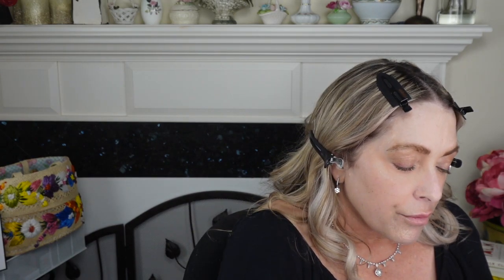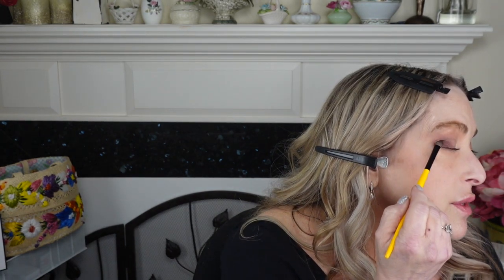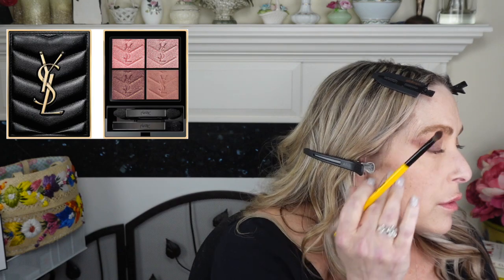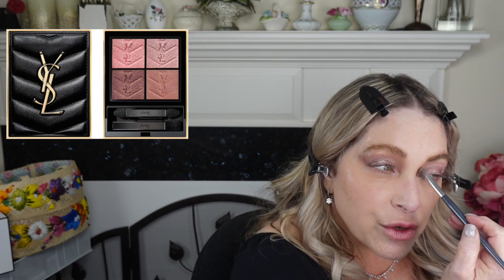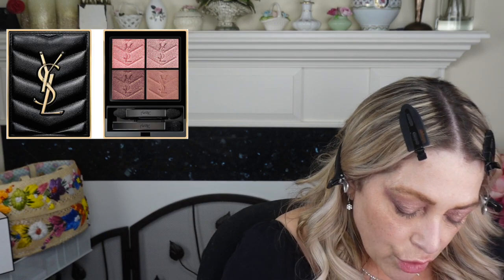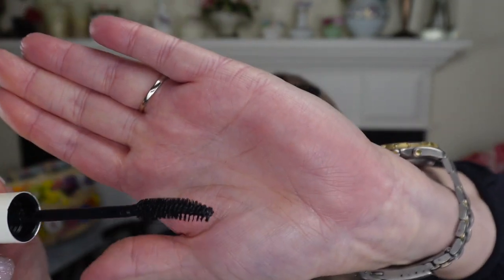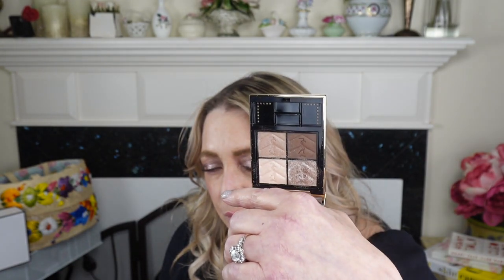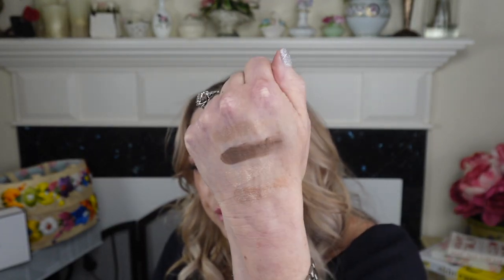YSL Mini Clutch Eyeshadow | Babylone Roses | YSL Candy Glaze | Full face of makeup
This video demonstrates the YSL Mini Clutch Eyeshadow and  YSL Candy Glaze.  Babylone Roses is a beautiful eyeshadow quad featuring 2 matte and 2 sparkling shadows.  This is a full face of beauty, including @TINTED@livetinted @pradabeauty @phytosurgence @victoriabeckhambeauty @natashadenona @givenchy @kaja @sisley @chantecaille @bkbeauty
These shadows are soft, buttery, and beautiful on the eyes.  The YSL Candy Glaze is hydrating and completely addictive.  They feel like a cushiony lip treatment.  These are at Sephora or at YSL for gift engraving.   Other retailers like Bloomingdale's, Nordstrom, and Neiman Marcus also have stock.